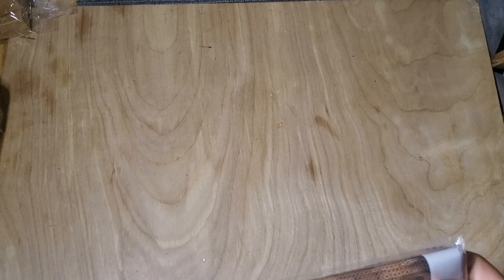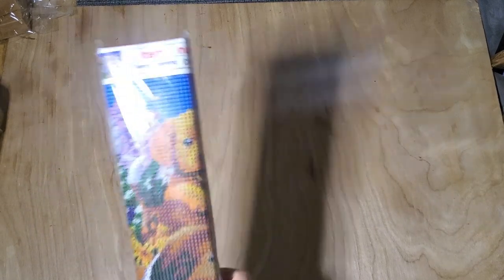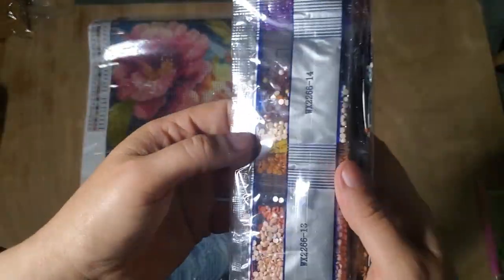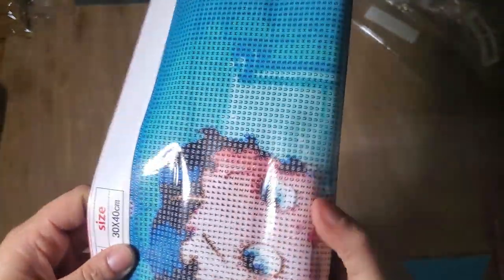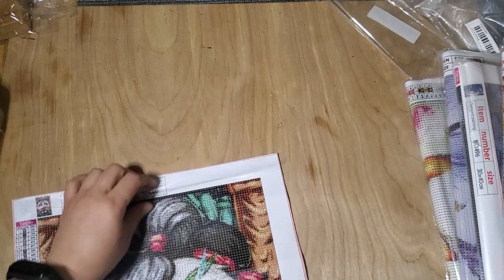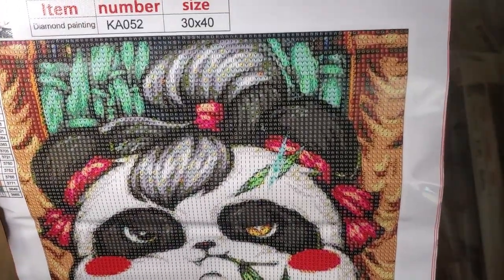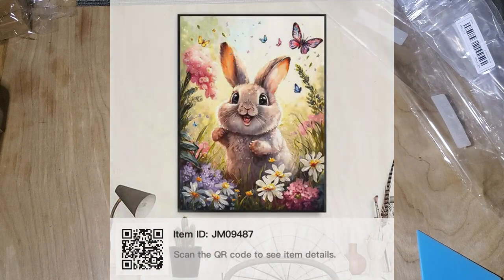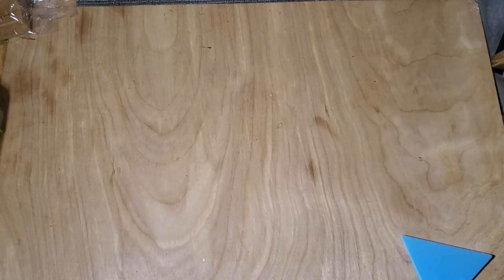Yet Another Large Temu Diamond Painting Haul P2 My Paintings